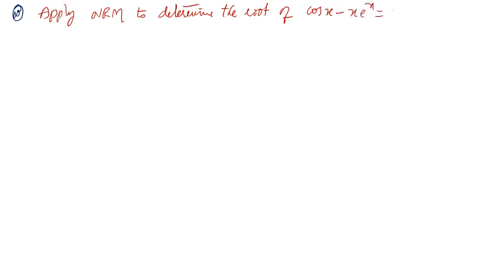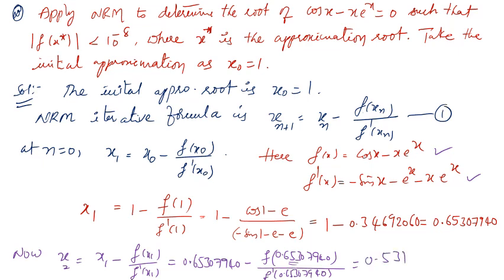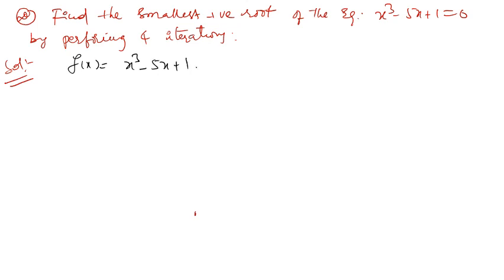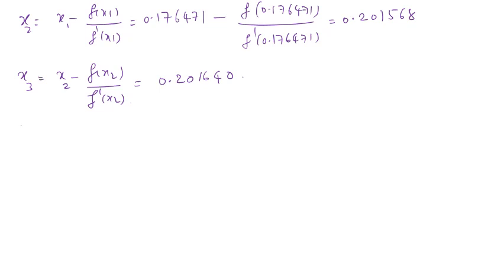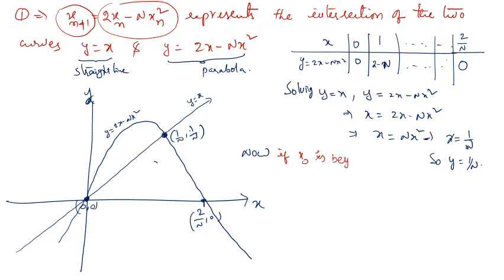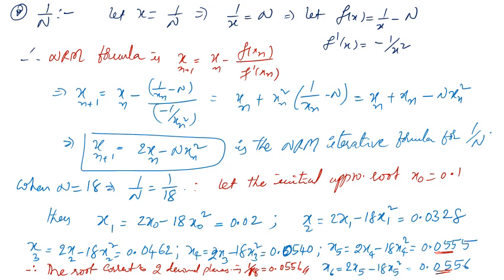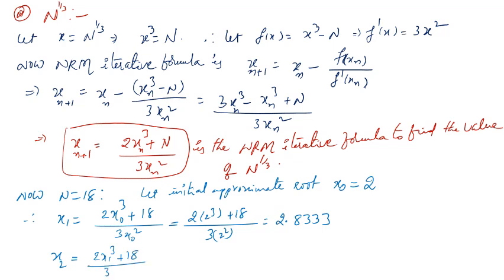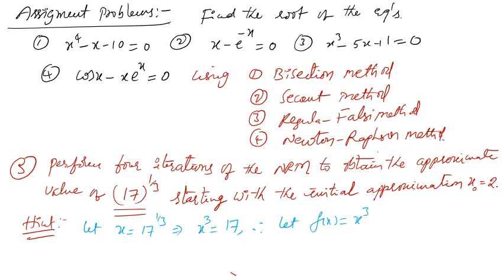Numerical Analysis Unit -1 Lesson -6